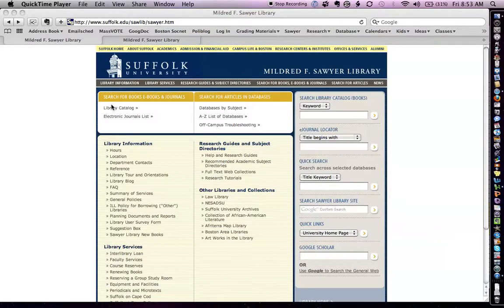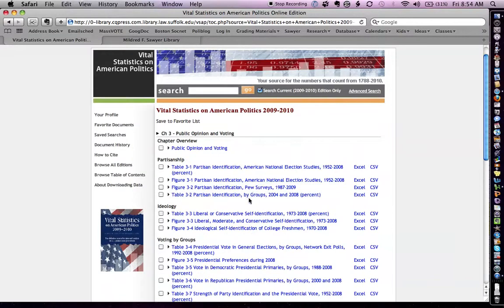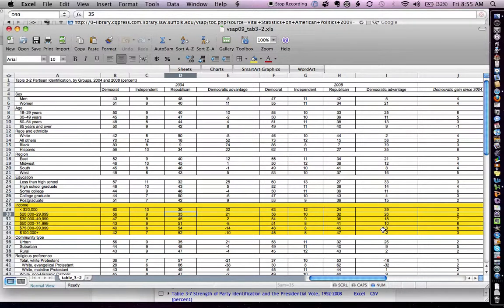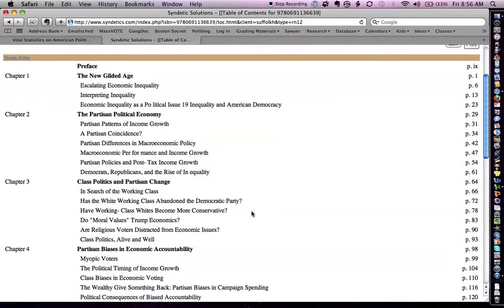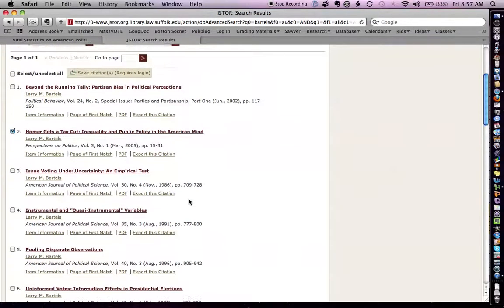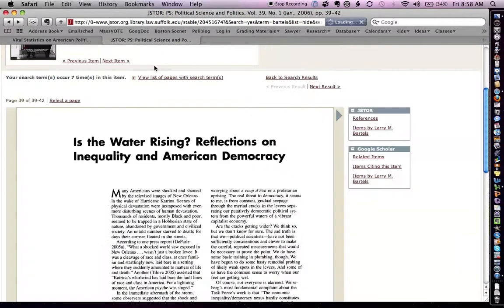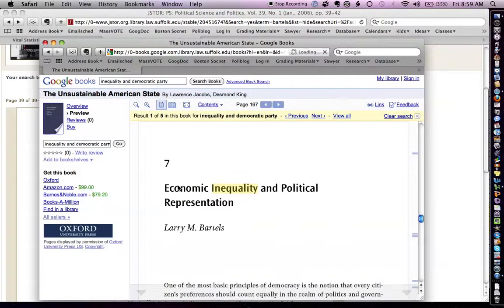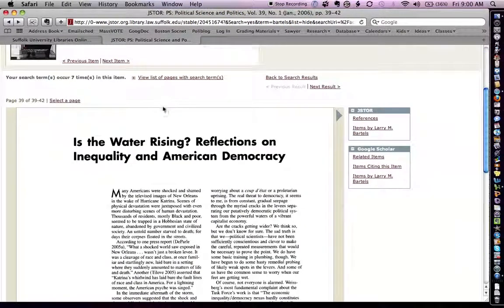Literature Review Movie.mov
This movie walks you through how to collect literature for your literature review.